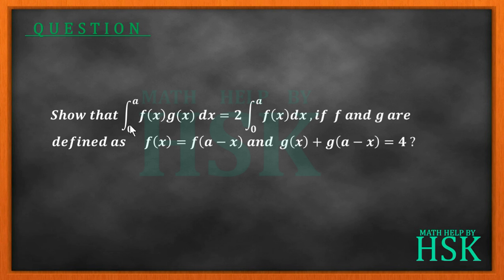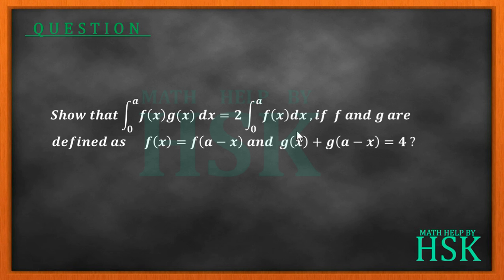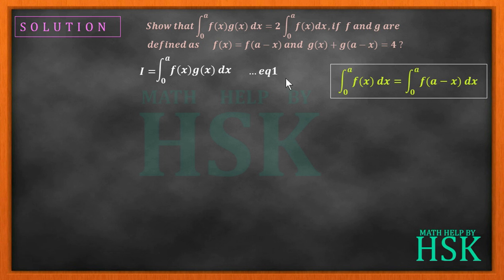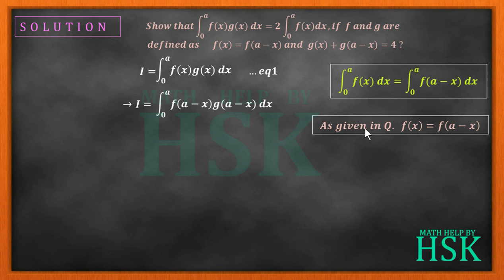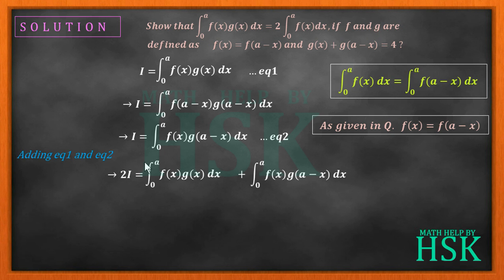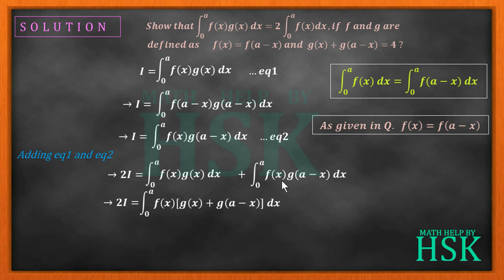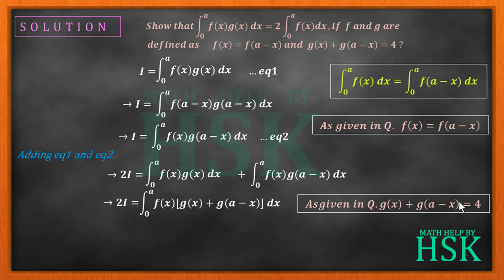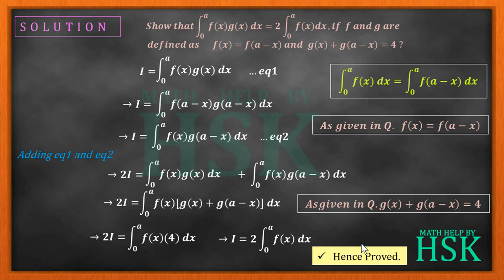ex7#11 Q19 ncert maths solution integrals chapter 7 class 12